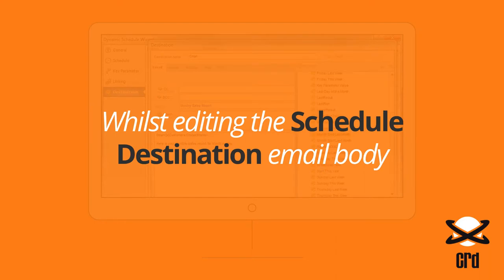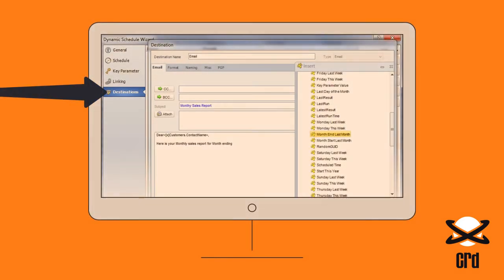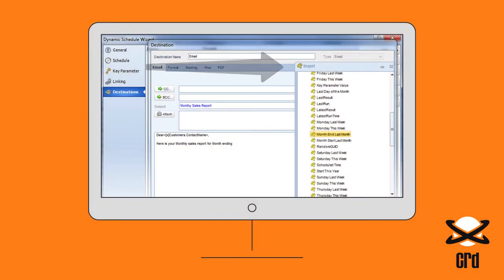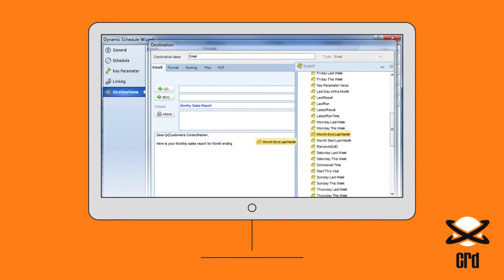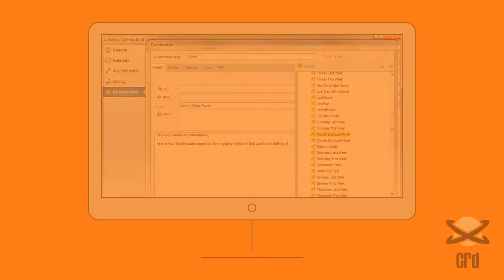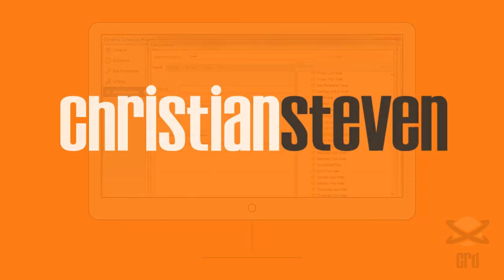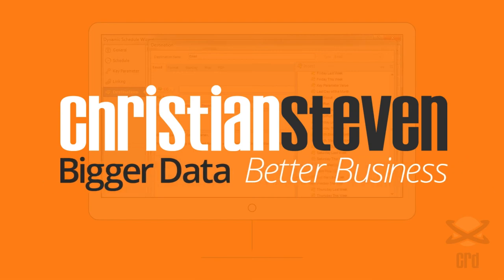How to Insert Database Fields into Emails When Sending Crystal Reports 💬💥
How can database fields be inserted into emails when sending Crystal Reports? Check out the ChristianSteven tutorial to make it work for your business.

How can database fields be inserted into emails?

Using CRD, when creating a schedule to send out Crystal Reports via email, dynamic values from a database can be inserted in order to customize and personalize the body of each email for every recipient. Whilst editing the Schedule Destination email body, choose 'Insert' and drag & drop the required fields

✅ Event Triggers

✅ Intuitive Interface